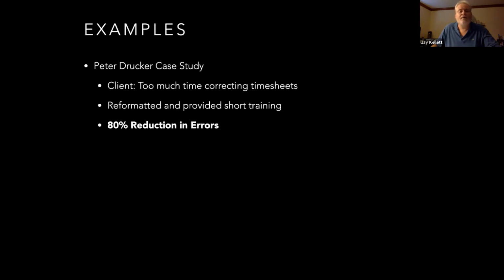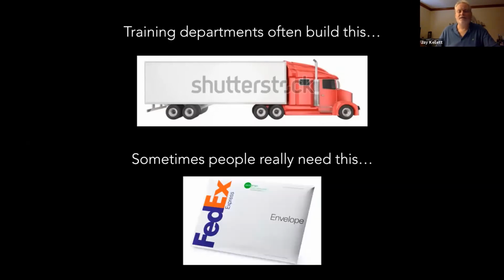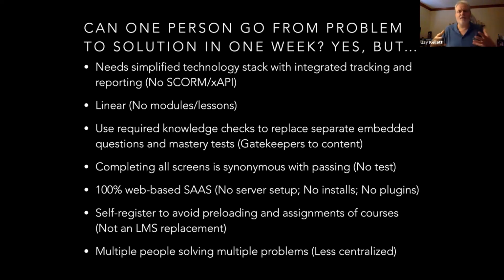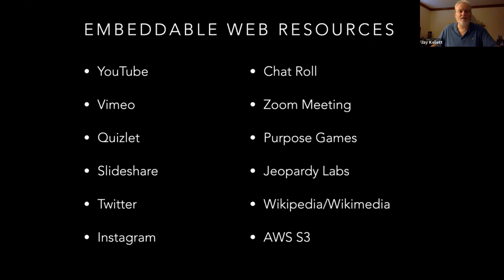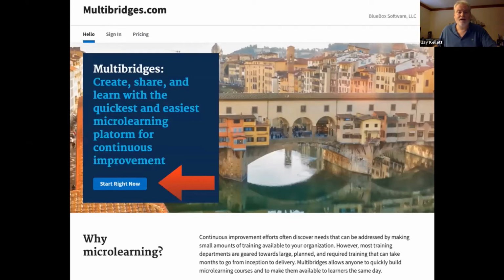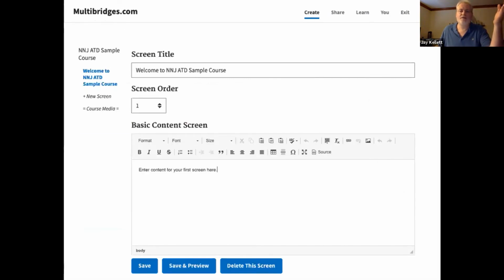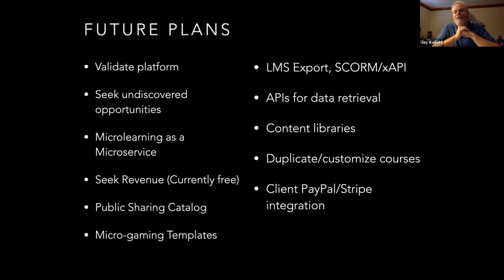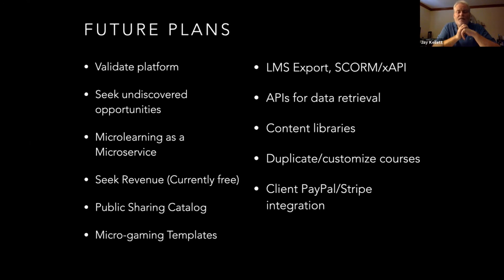Technology Showcase 2020 - Jay Kellett